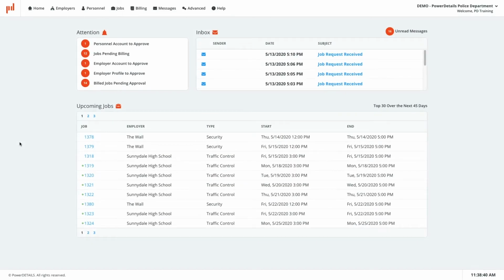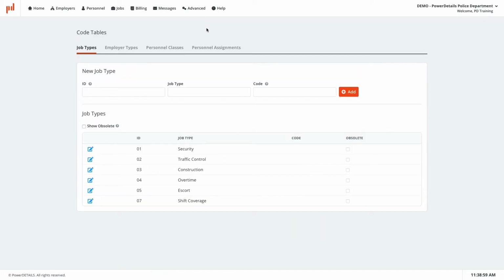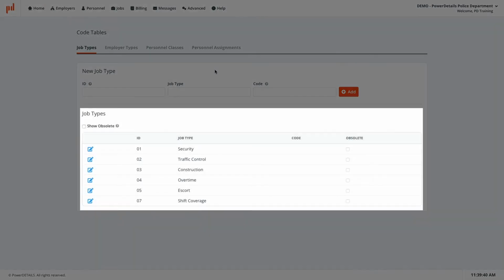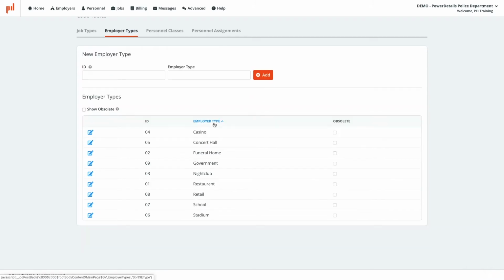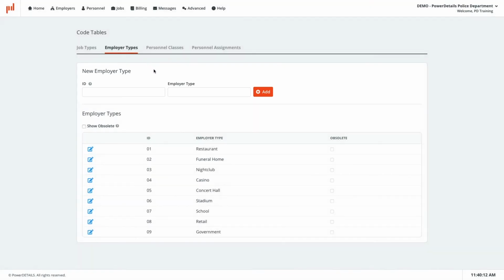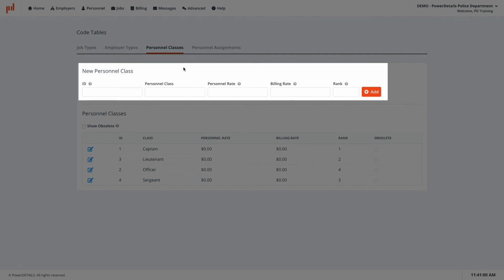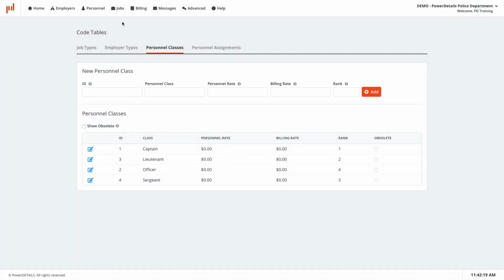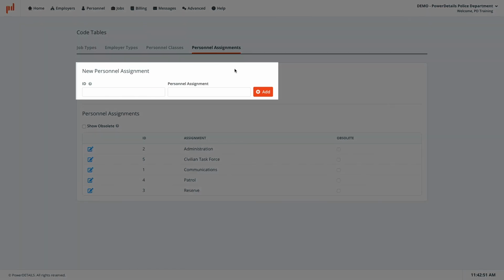Code Tables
Code Tables are categories of jobs, employers, and personnel that administrators can manage for use on various forms, searches, reporting, and rules.